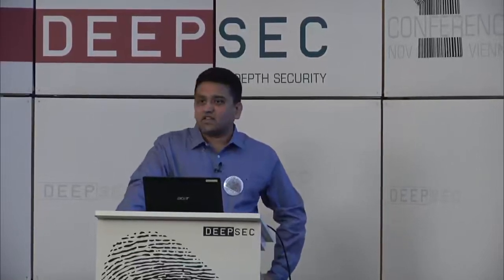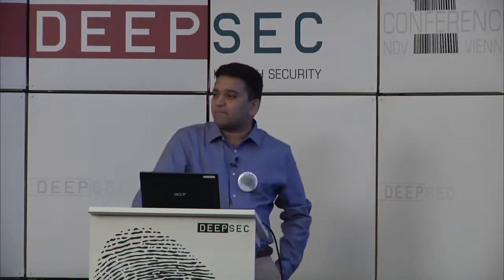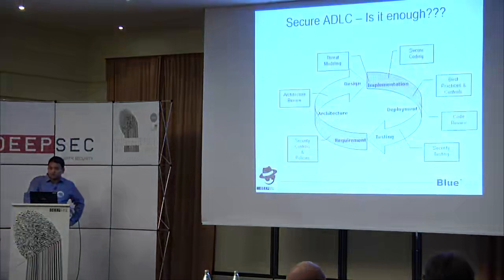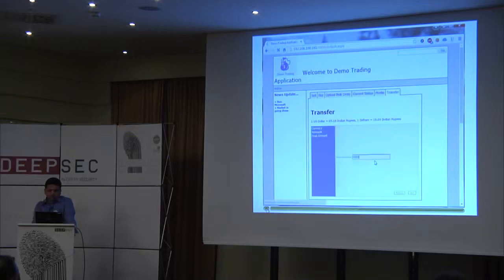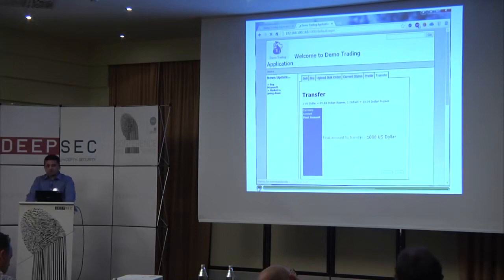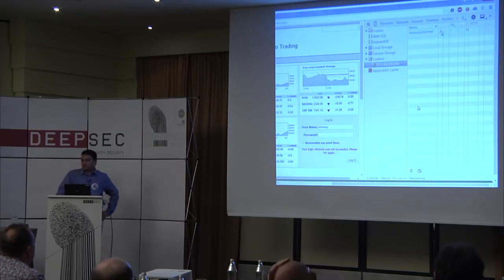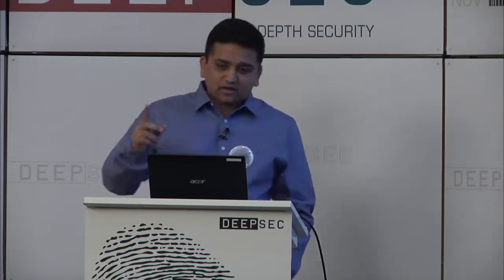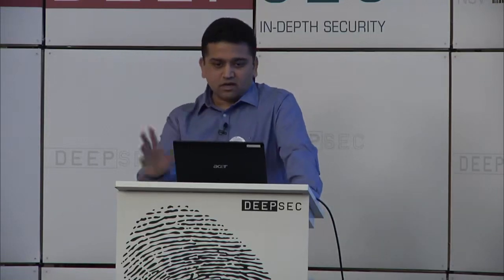Human vs Artificial intelligence &ndash Battle of Trust DeepSec 2016